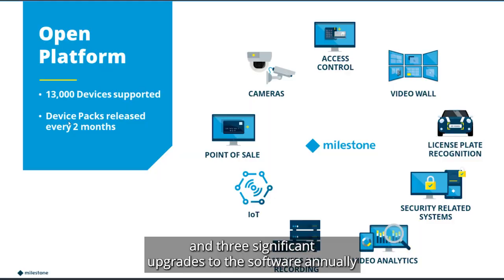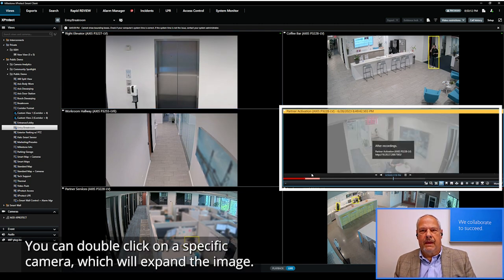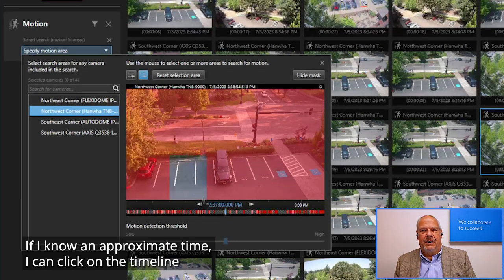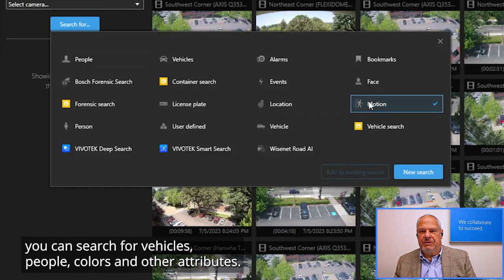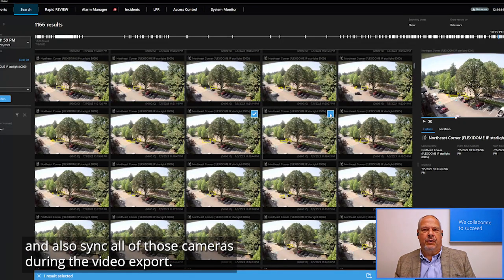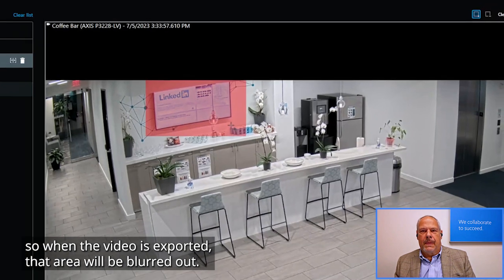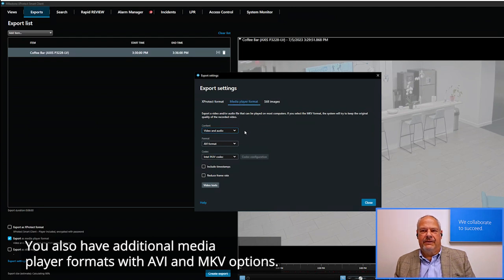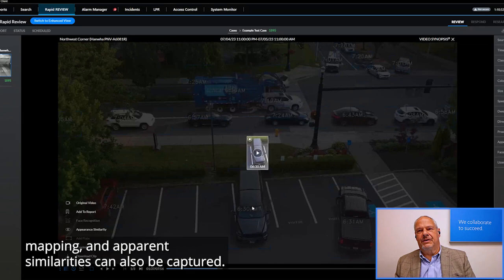Milestone XProtect Education Demo